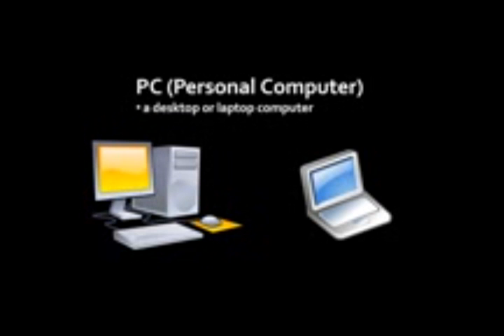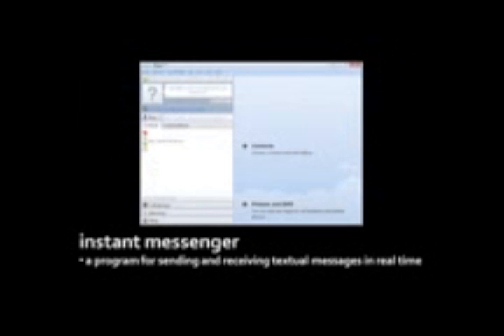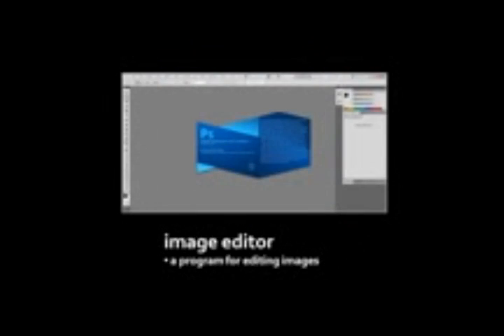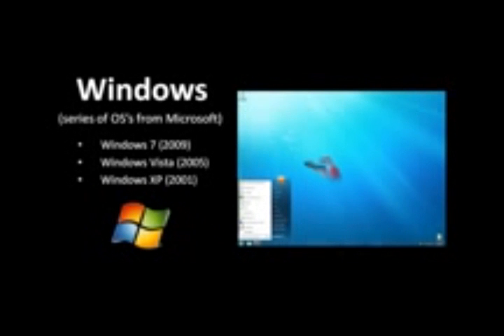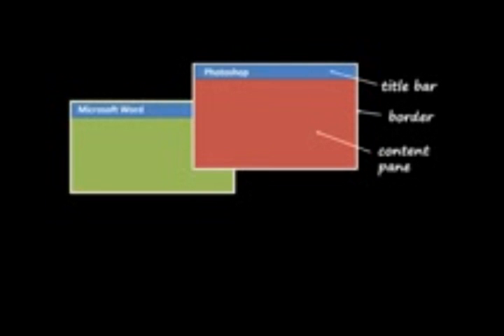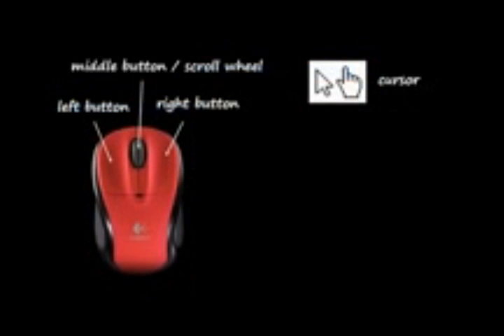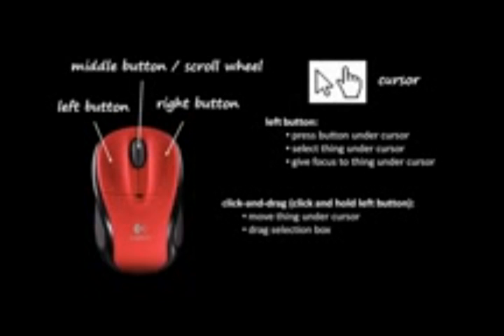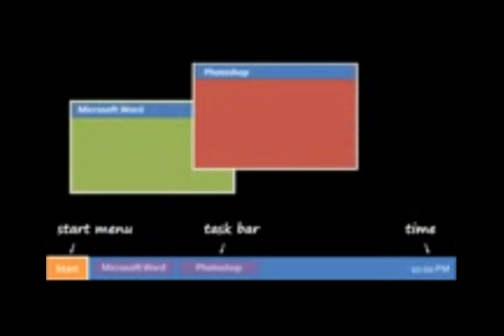best computer knowledge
this video is promote  best computer   knowledge